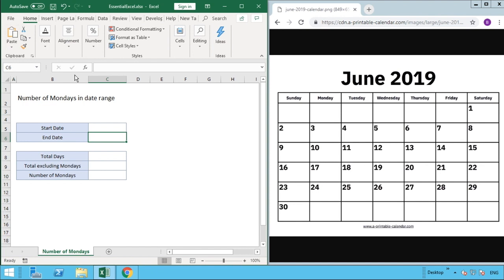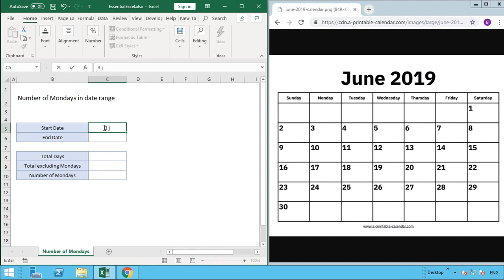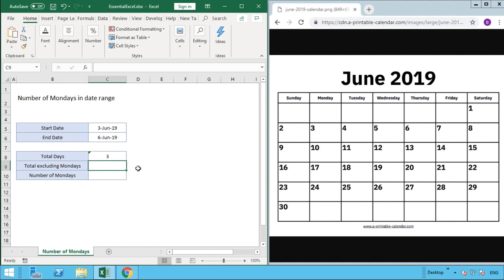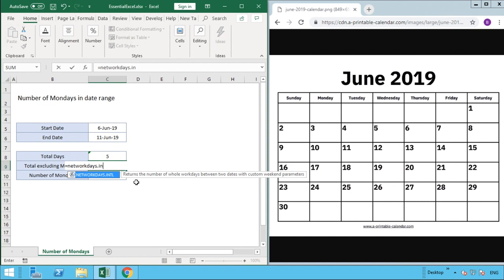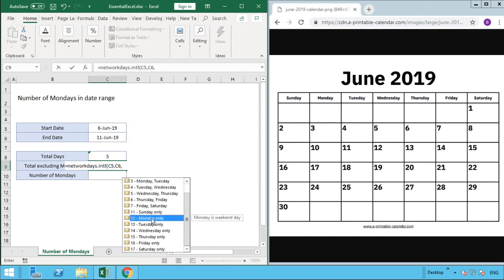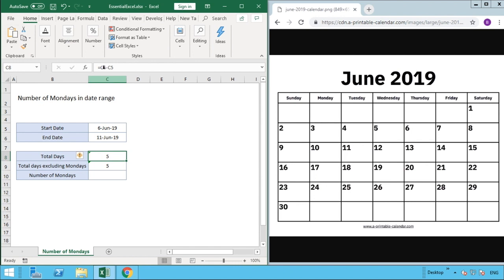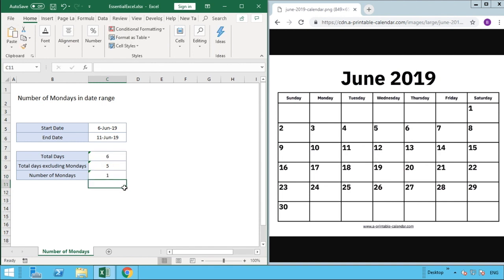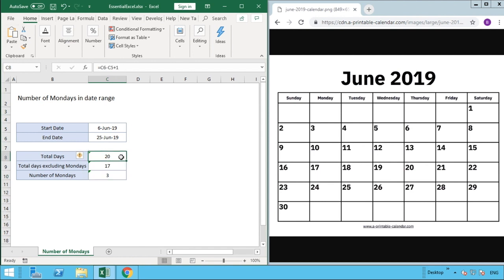Count the number of Mondays between two dates in Excel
In this tutorial we demonstrate how you can count ONLY Mondays (or any other desired date) between two date ranges.